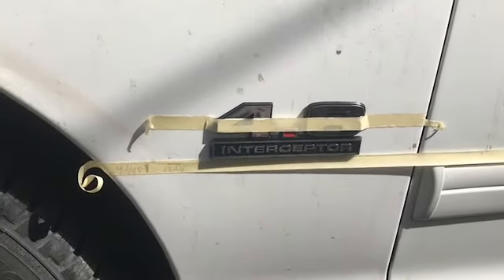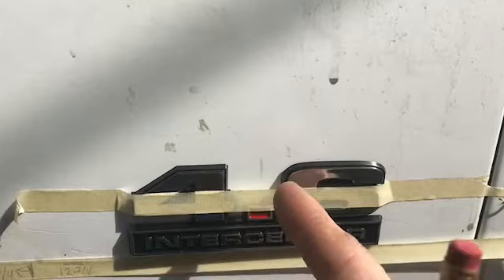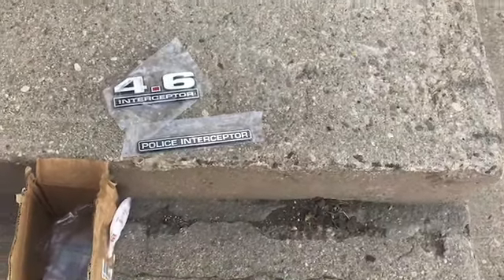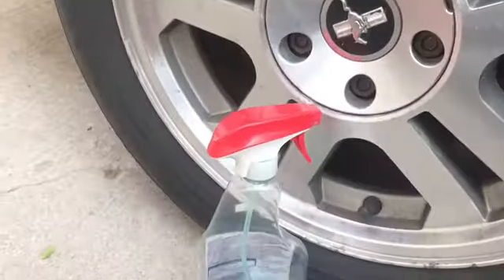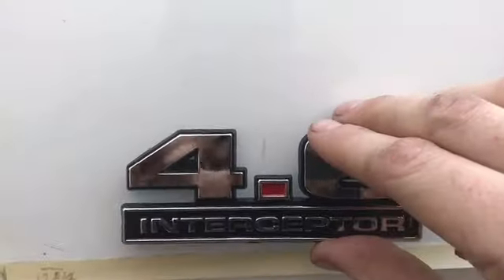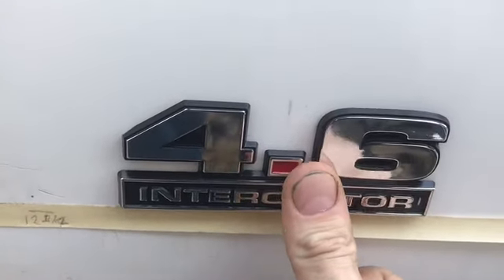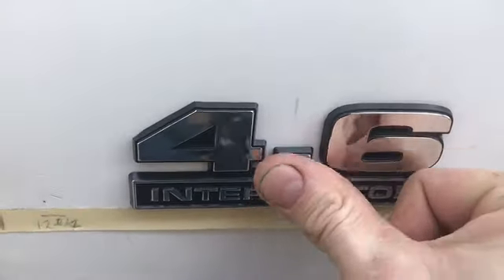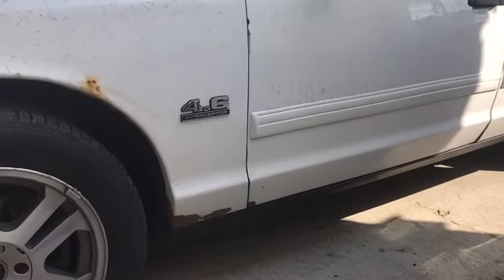4.6 Interceptor Fender Emblems Installed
Sticking some emblems on the 2011 Crown Victoria Police Interceptor fenders. What’s next for this project?